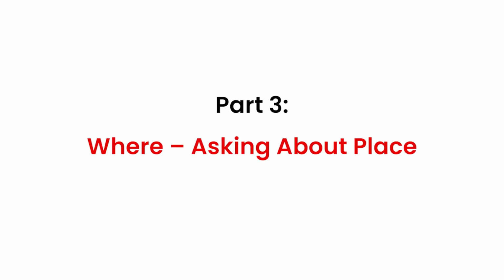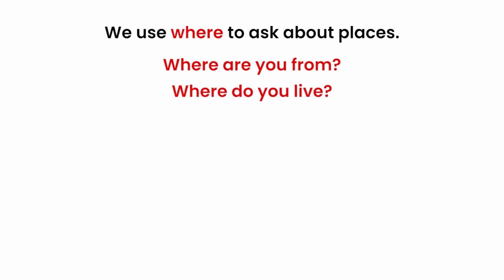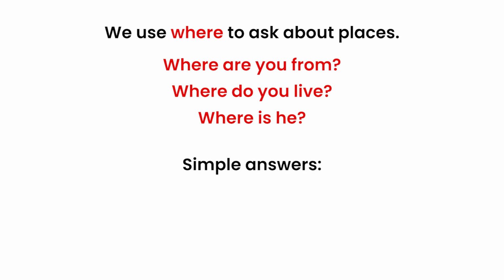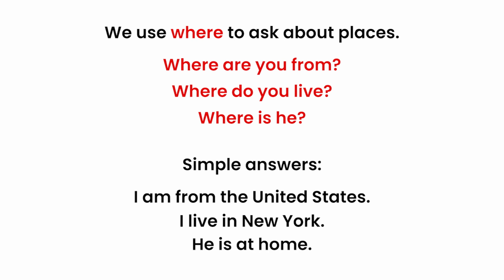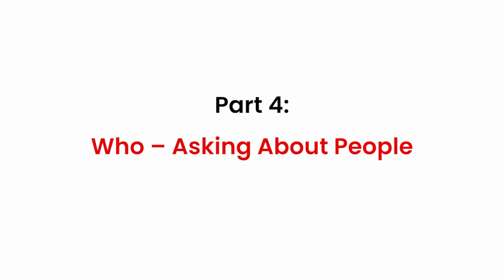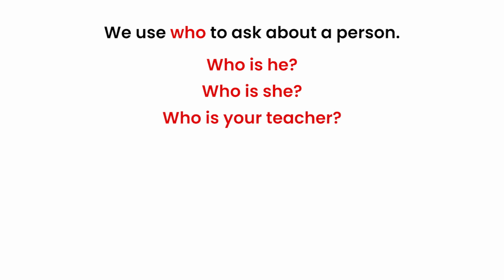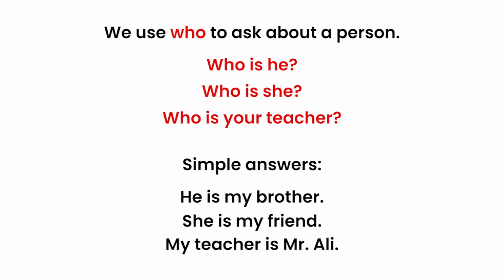Asking Questions in English | Beginner Class 05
Asking Questions in English made easy for beginners. Learn english with simple english questions and common question words like what, where, and who.
This basic english lesson improves spoken english, english speaking, and daily english through real examples and english practice.
Perfect beginner english video to build strong english grammar, english basics, and english learning step by step.
Watch this english class to master simple questions, learn speaking, and grow confidence with easy english.